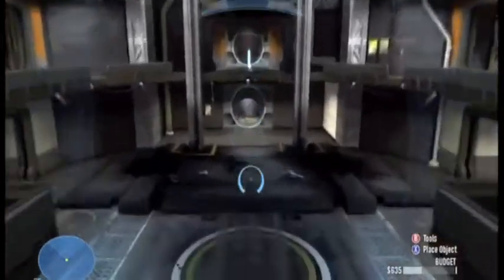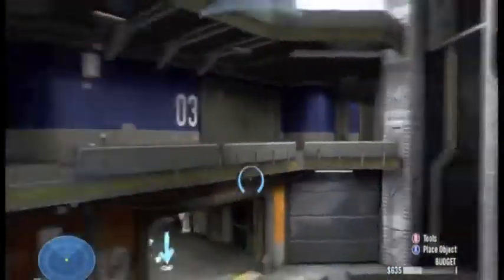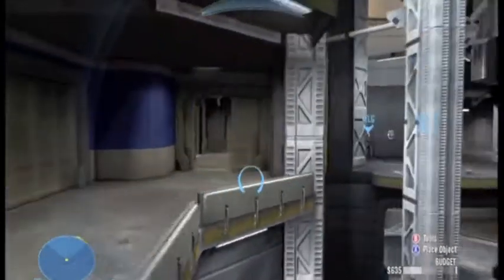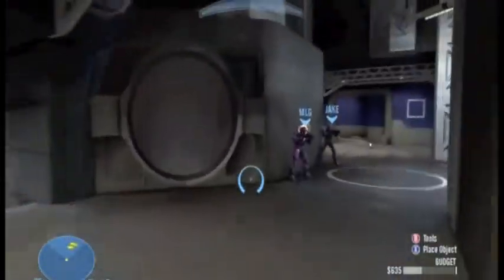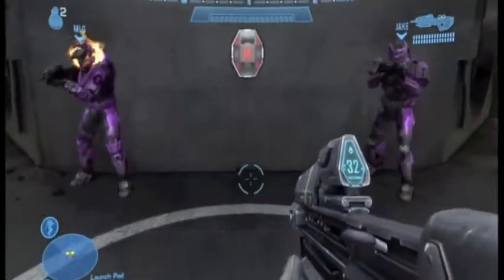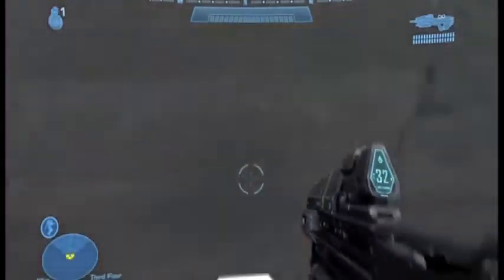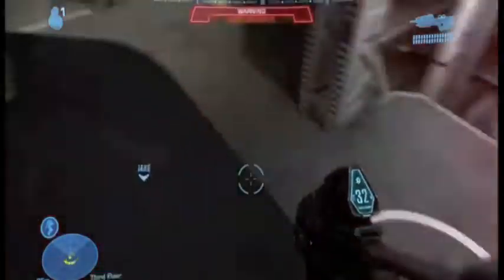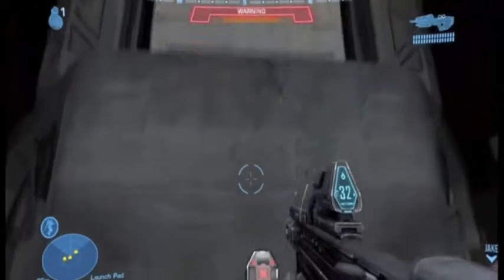Halo Reach Hiding Spot On: Countdown 1#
In This Episode Of Halo Reach Hiding Spots We Show You A Cool New Hiding Spot On Countdown!